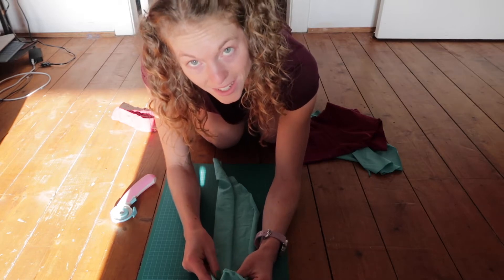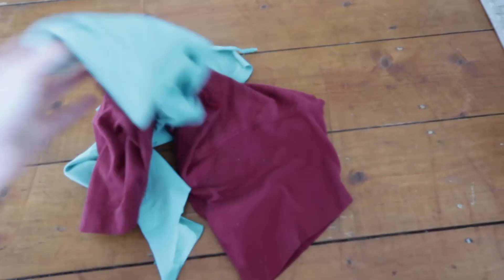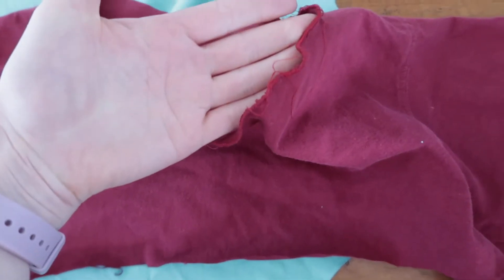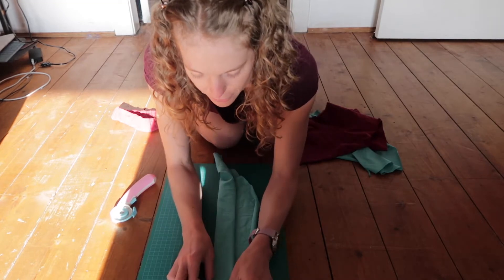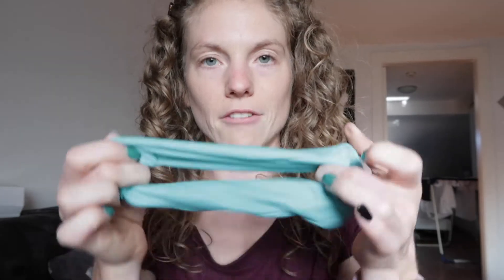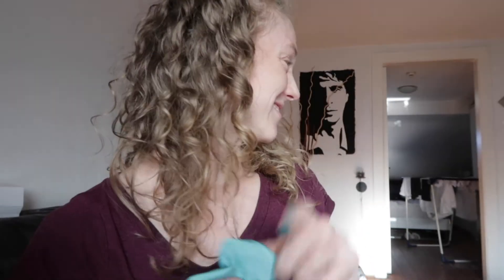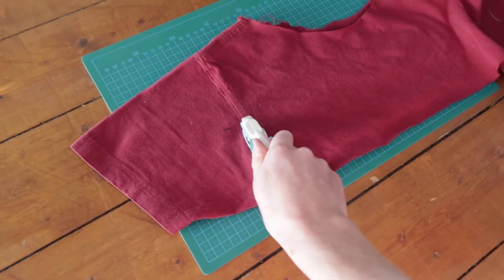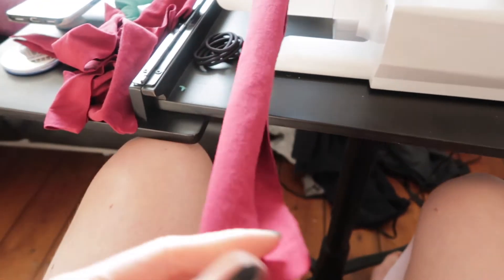SCRAPS to SCRUNCHIES | UpcycledOnly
Welcome to UpcycledOnly where I take clothes I've found in second hand stores and breathe new life into them to make them look a little more like what you would see on fast fashion website, but without the moral and ethical issues.

Today, I transform some of the leftovers I have from other projects into hair scrunchies... but not without facing a few problems along the way. Mainly due to my stupidity!